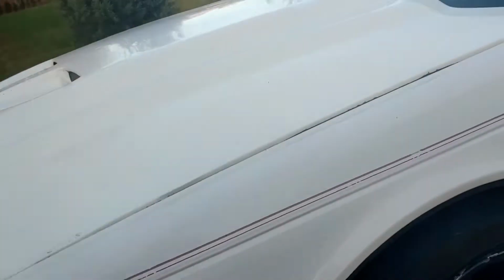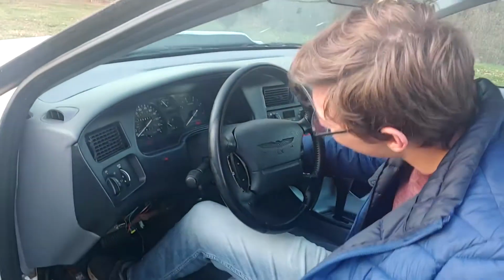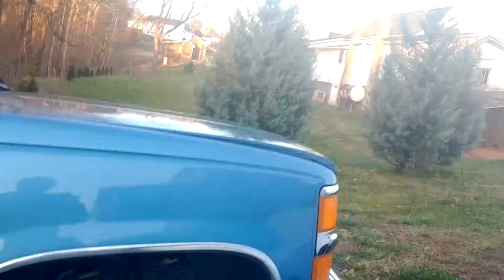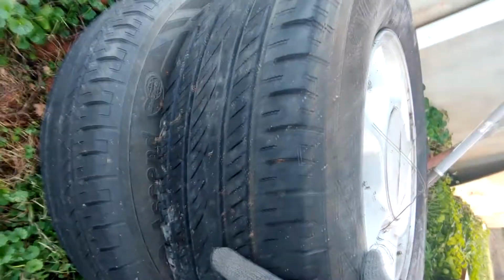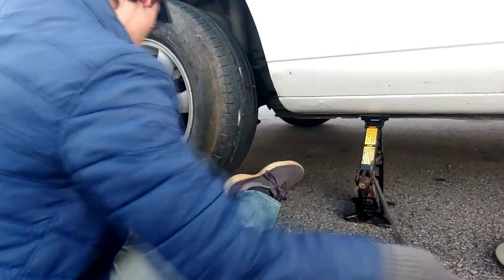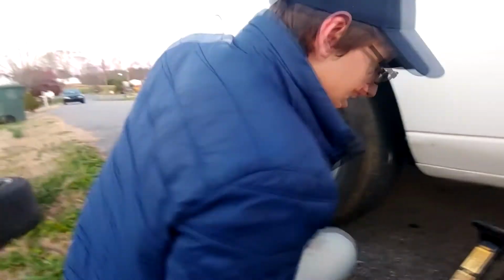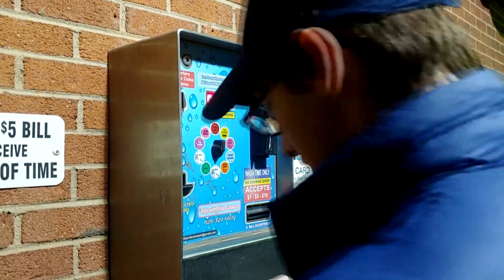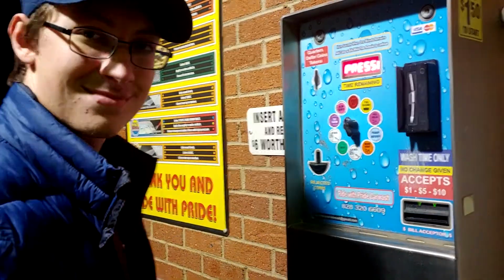TBIRD GETS BIG DOWNGRADE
TBIRD GETS BIG DOWNGRADE to stock tbird wheels after a bad alignment destroys the front tires.